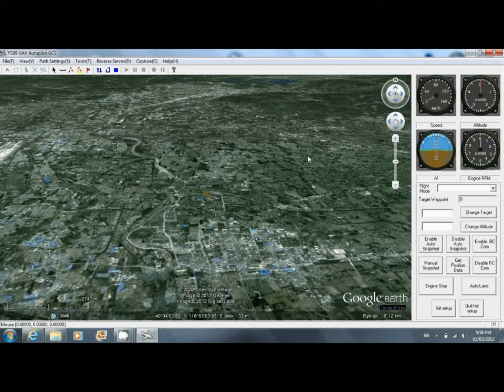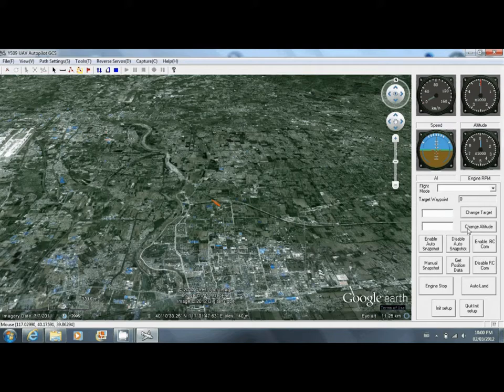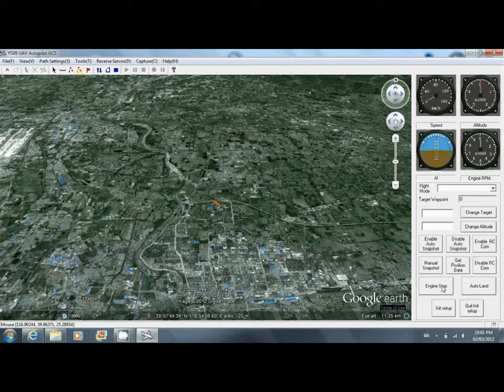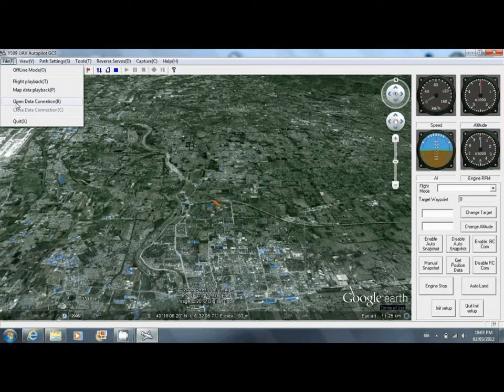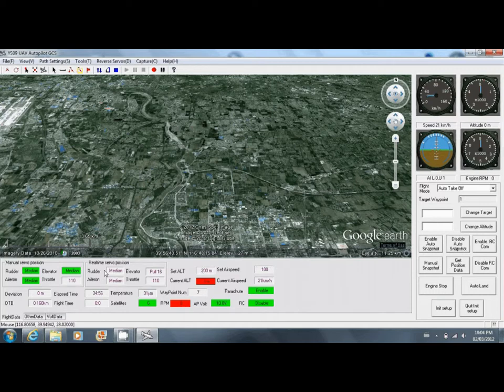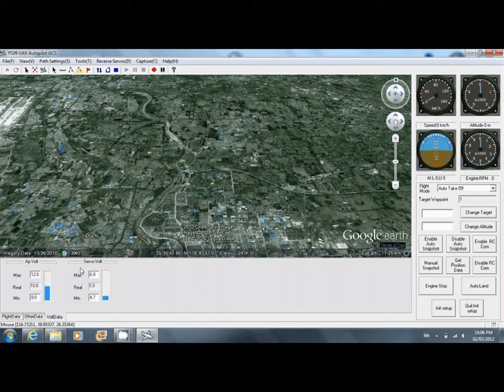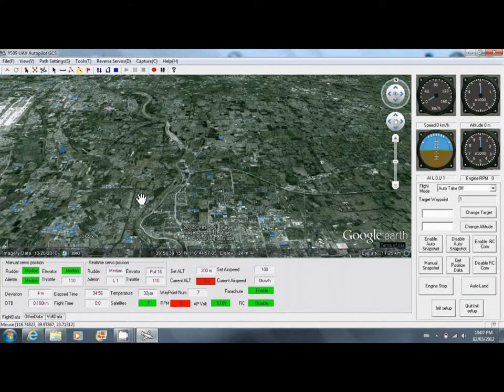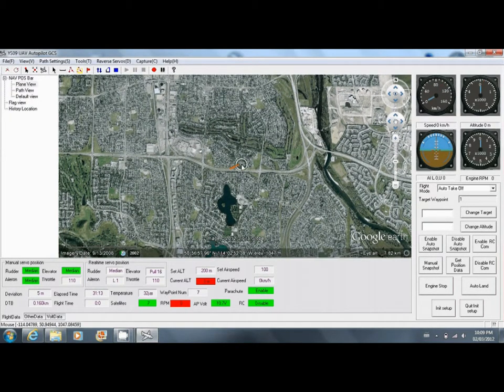Zero UAV part 3 GCS.mp4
First part of the GCS overview